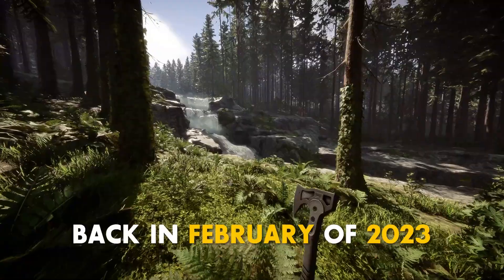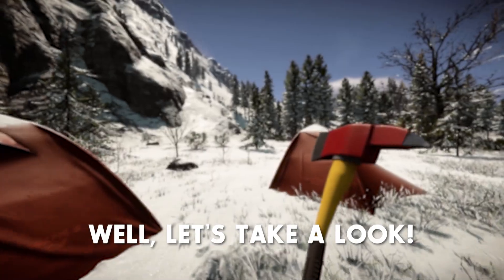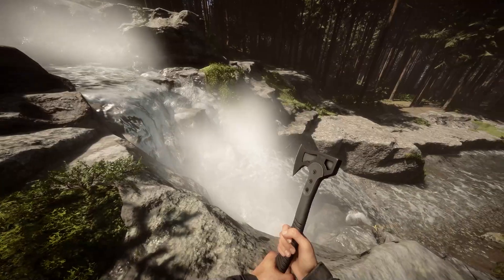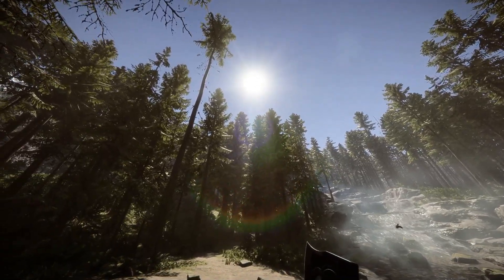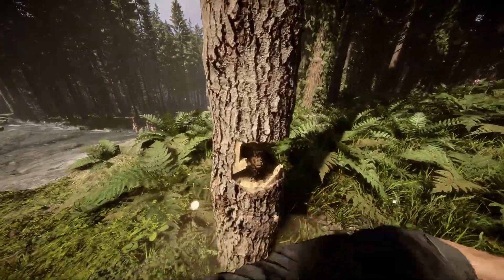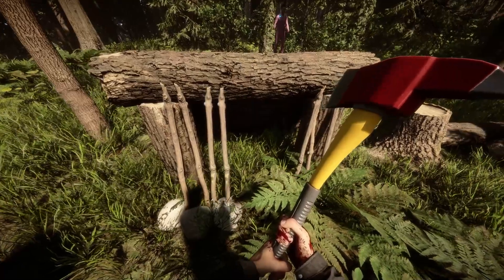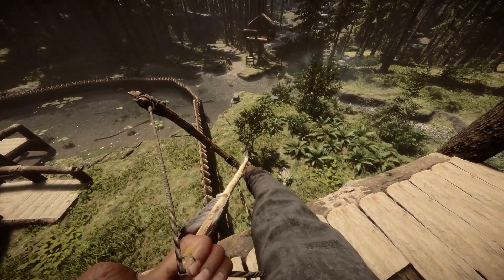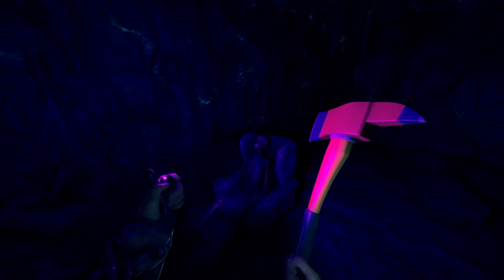Is Sons of the Forest WORTH Buying?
Here is a Complete Guide to help you decide if Sons of the Forest is Worth It in 2023. Although still in Early Access, this Review covers all aspects of Sons of the Forest, including both Building and Combat Gameplay to ensure you understand if it's truly Worth Buying.